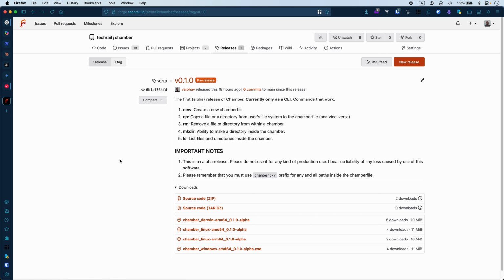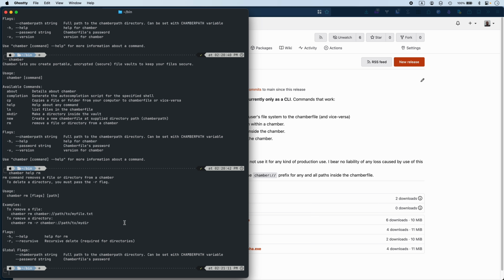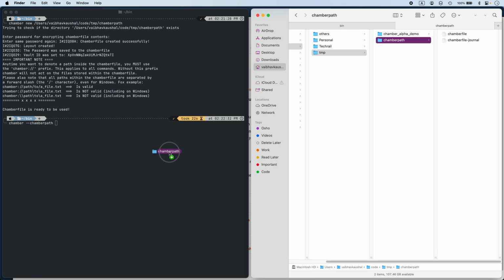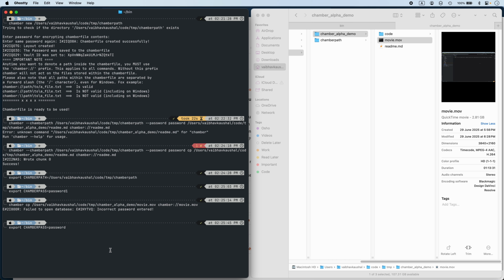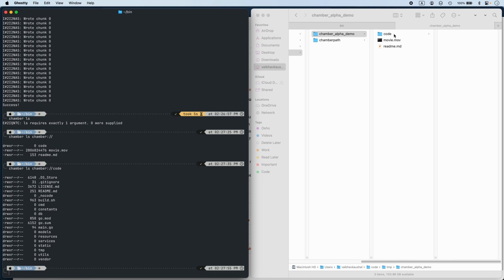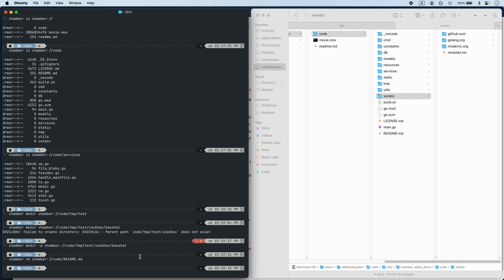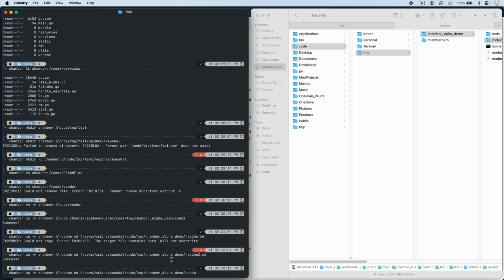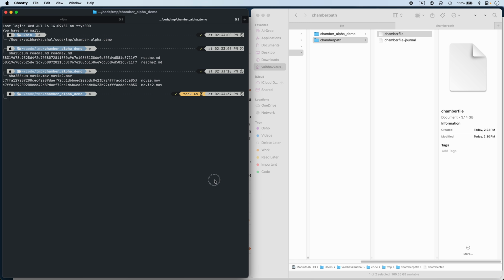Smaller Demo of Chamber Alpha version (v0.1.0)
Got question?